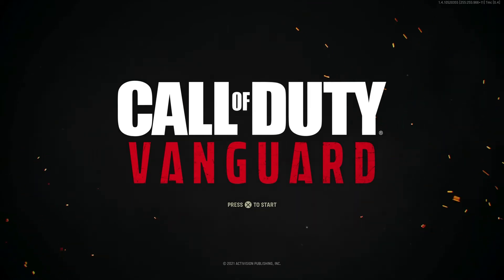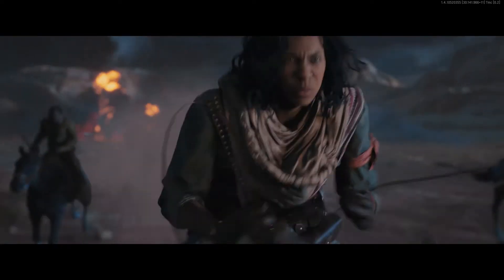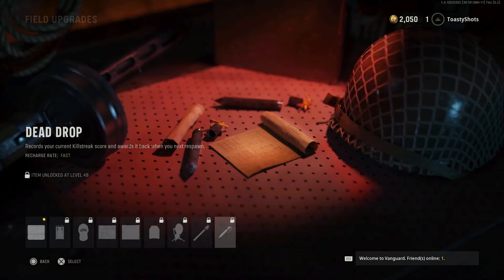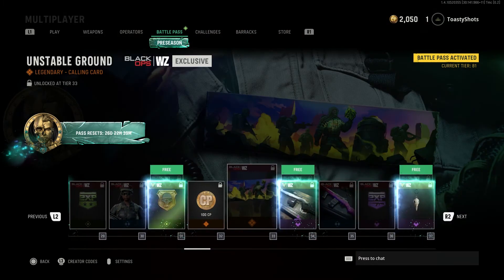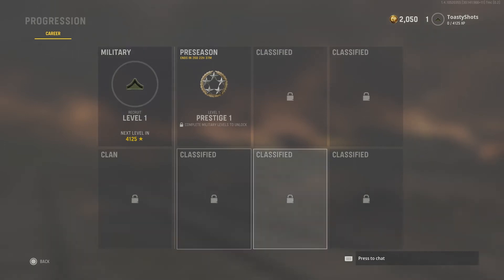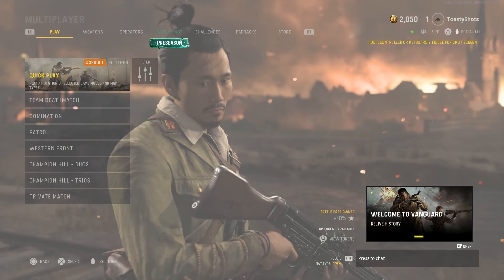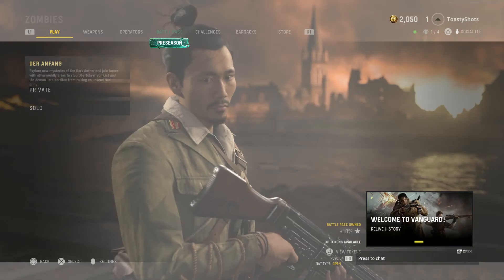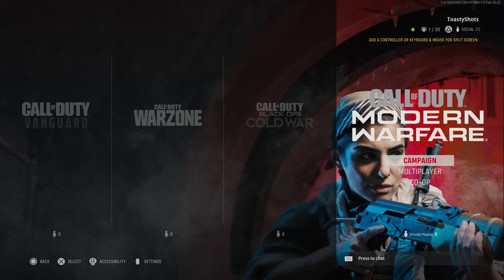Vanguard Menu | ToastyShots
Call of Duty Vanguard just released and every year I do a first look a the menu. So lets jump in and check out the menu for Call of Duty Vanguard XD

Hope You Enjoyed XD